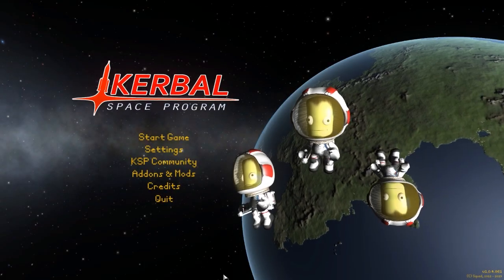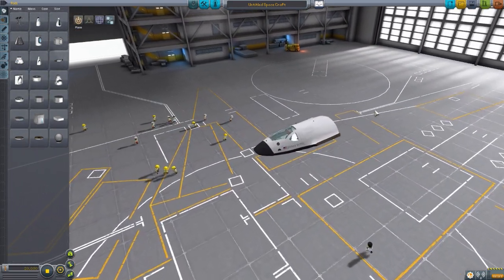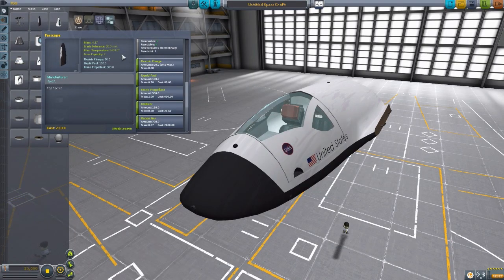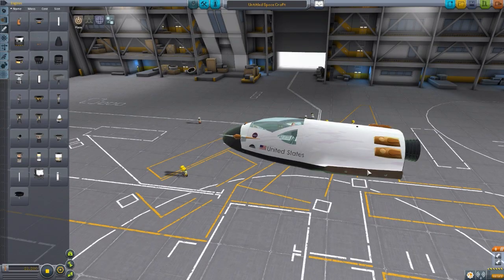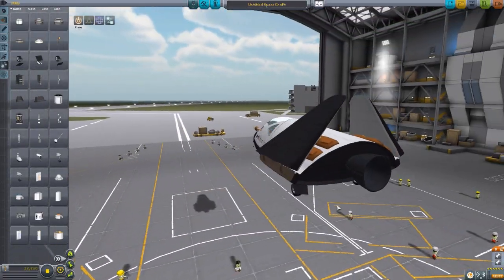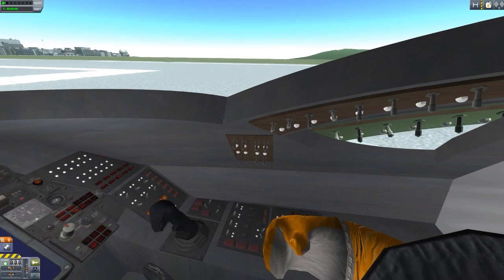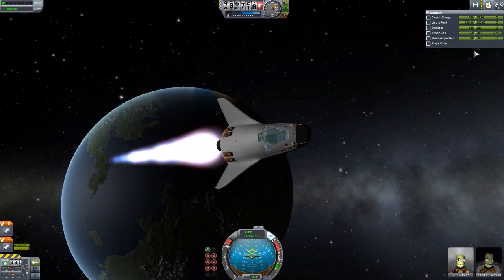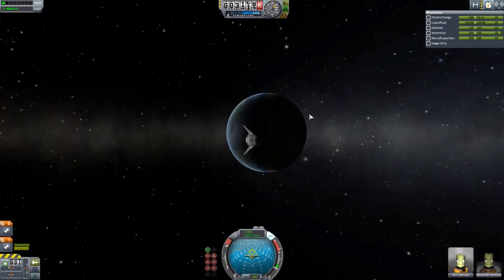KSP Mods - Farscape Module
In this episode I mess around with the Farscape Module mod which adds into the game a selection of parts to build the Farscape one shuttle from the glorious tv series Farscape.